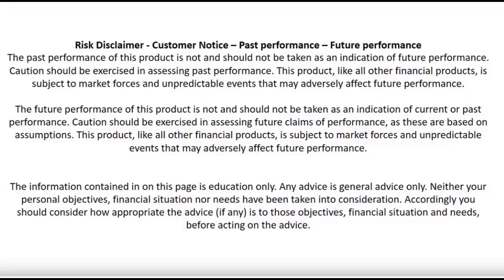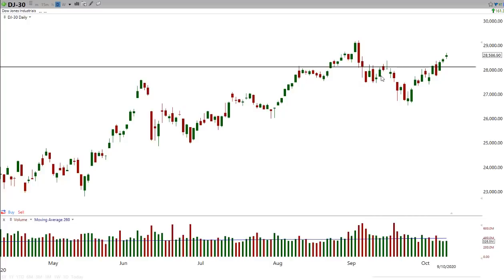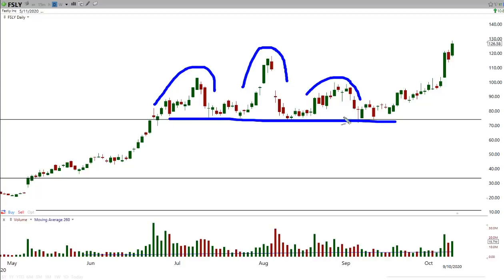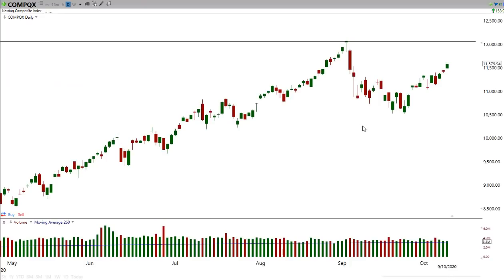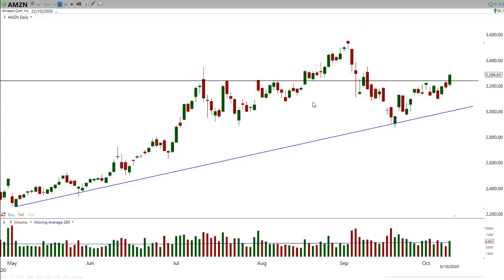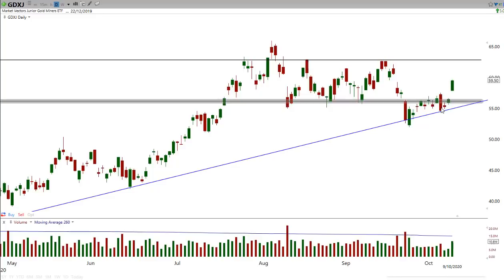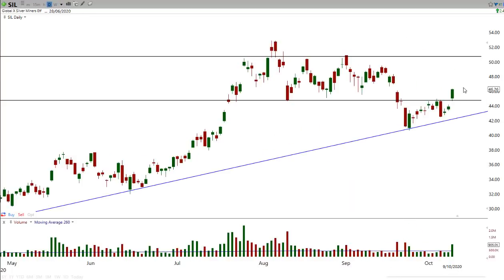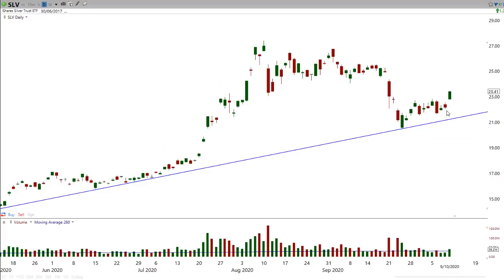WHAT'S COMING THIS WEEK - What Most Get Wrong About The Head And Shoulder Pattern